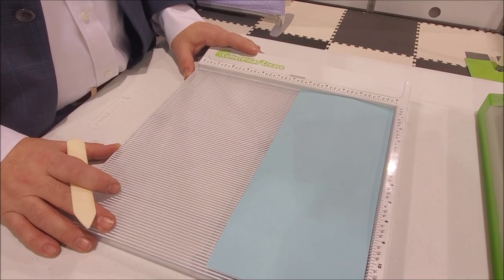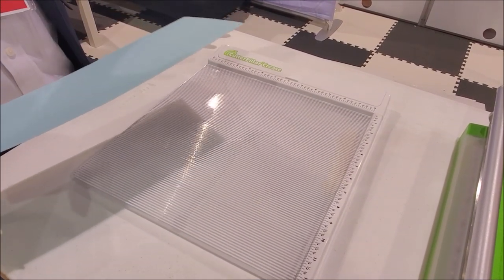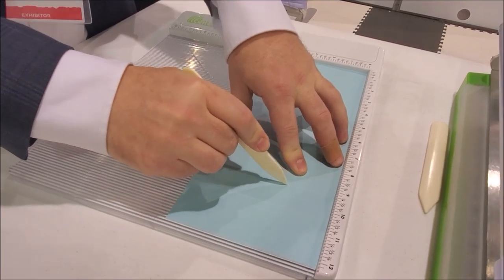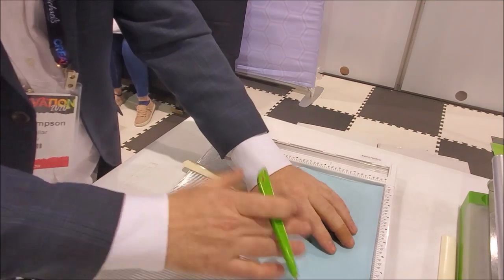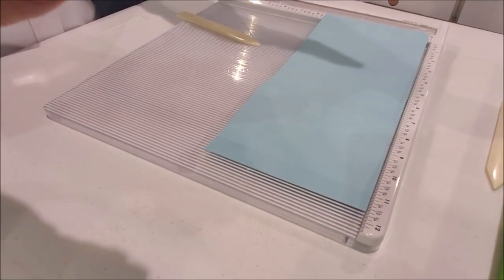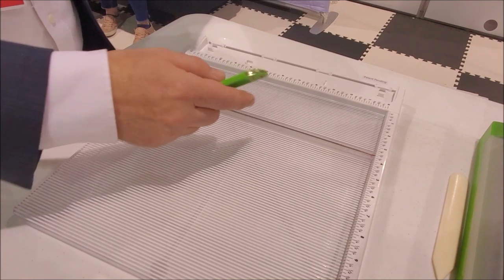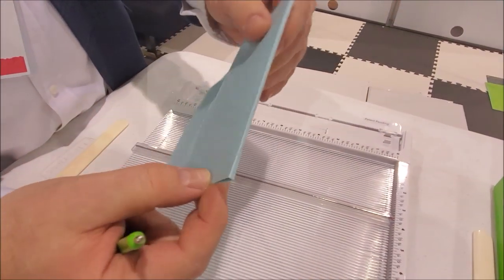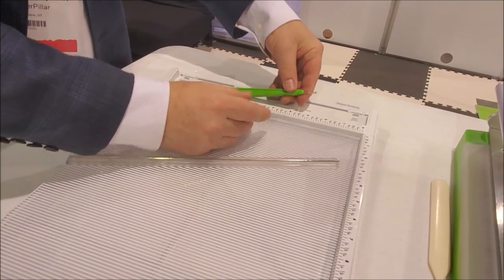Creativation 2020 - NEW PRODUCT - Cutterpillar Crease Scoring Tool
Check out this NEW tool from Cutterpillar, the Crease!  A scoring tool that cleanly scores you paper with out tearing or fraying!  **Click Show More for Supply Links**

My videos are all about Lifestyle Crafts including:
Scrapbooking
Cards
Mixed Media
Paper Crafts
Home Decor
Storage and Organization
Technique Tutorials
Stamps
General Crafts
Accessories
Homemade Gifts
Art Journals
Product Reviews